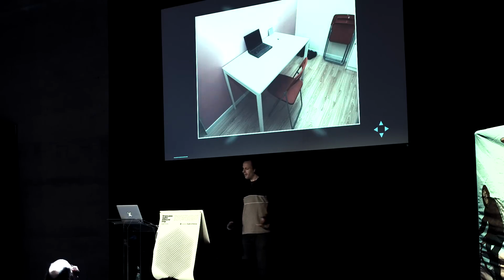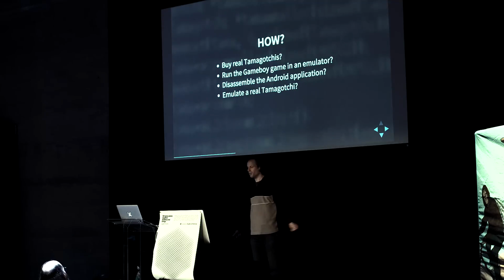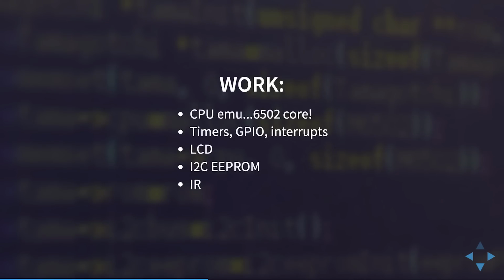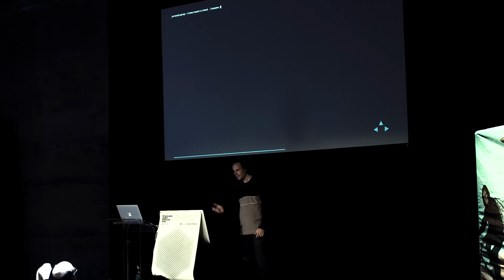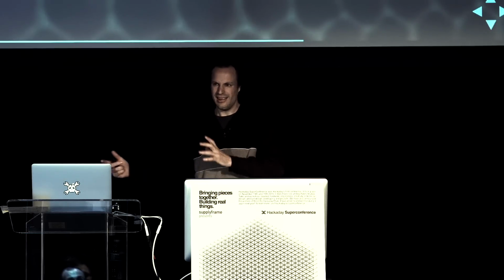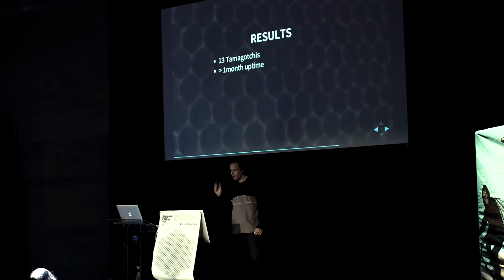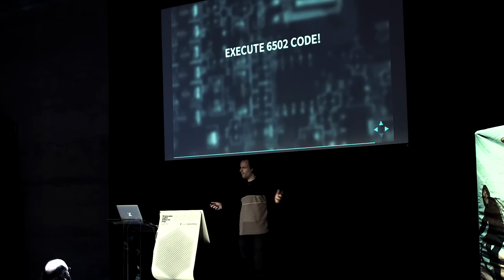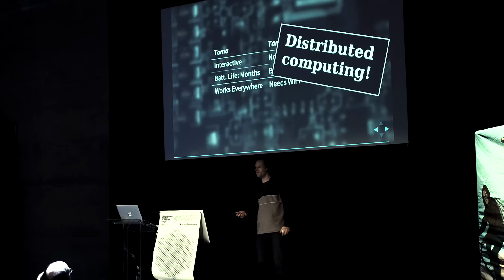Jeroen Domburg Implementing the Tamagotchi Singularity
Hackaday Superconference // Nov 14-15 // Dogpatch Studios // San Francisco

The Tamagotchi Singularity is an infinite matrix of Tamagotchi digital pets. It was created by Jeroen Domburg (aka Sprite_TM) and presented during his talk at the 2015 Hackaday Superconference